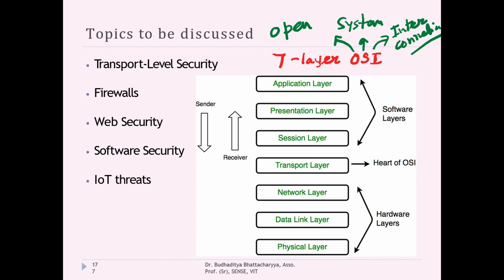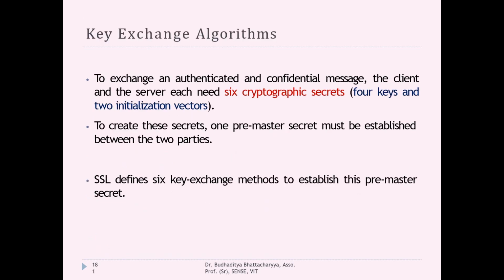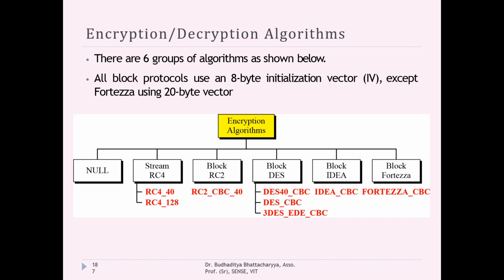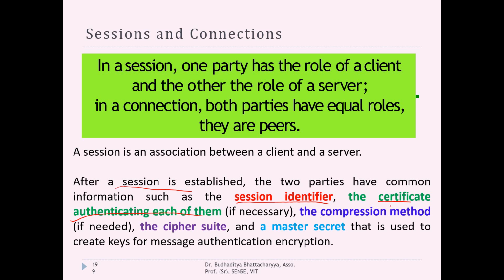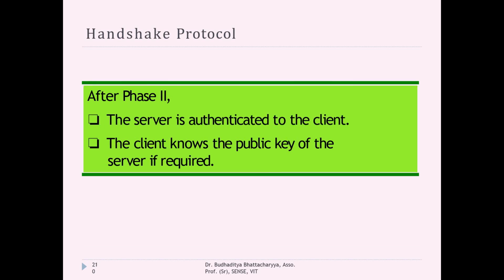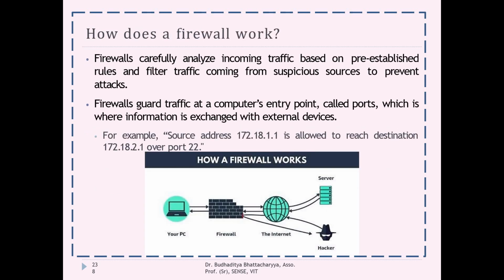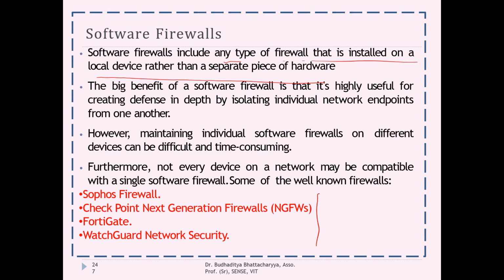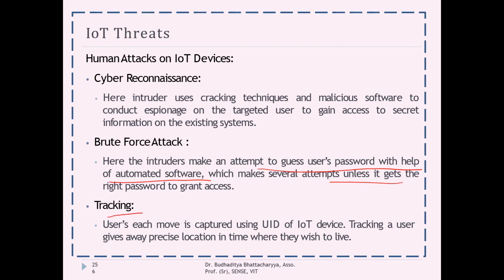Lecture 35 Networkthreats and Solutions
In this video tutorial, we have revisited SSL and TLS  also in that context, some of the well-known network security solutions like firewalls, web security protocols.